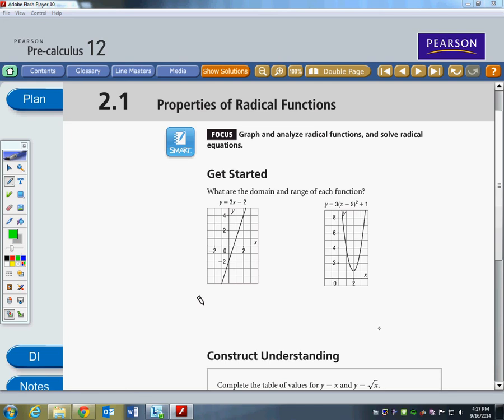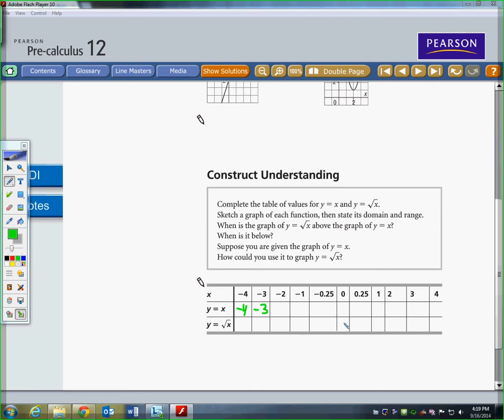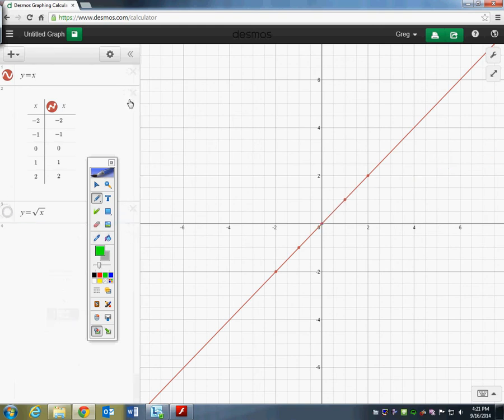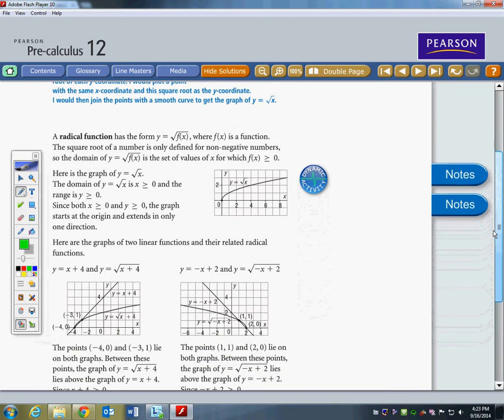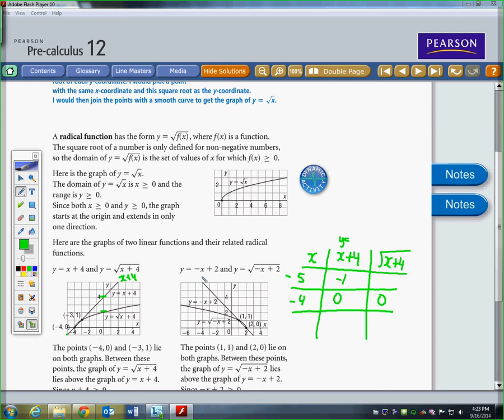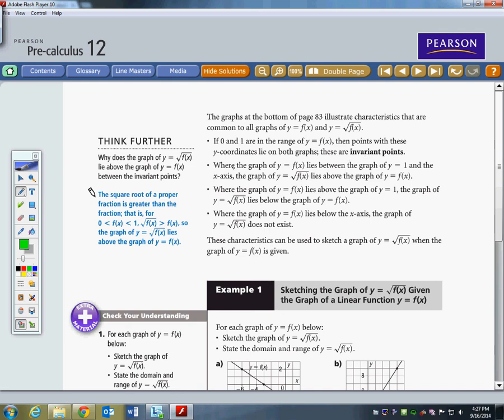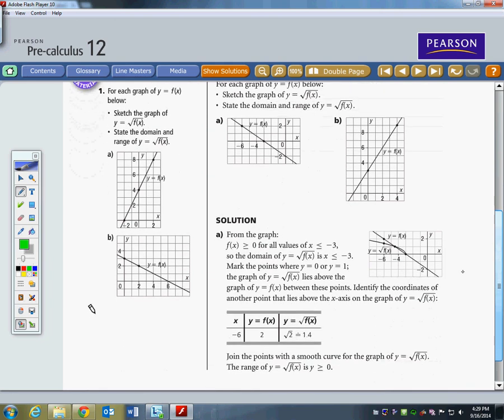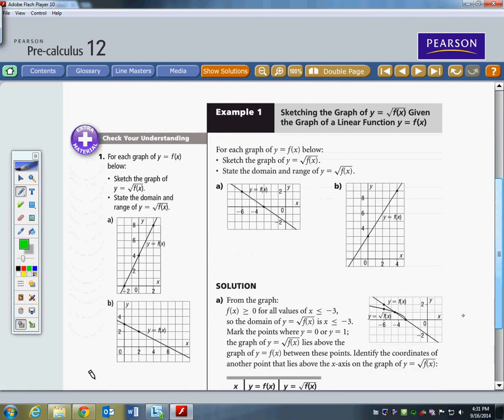lesson2 1a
Speiser
Precalculus